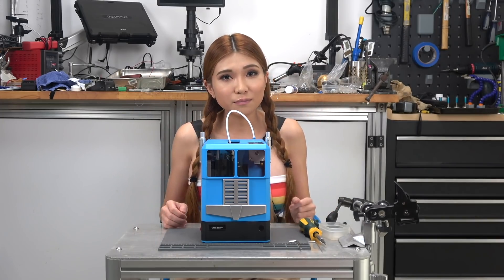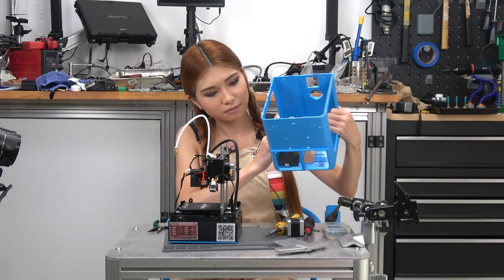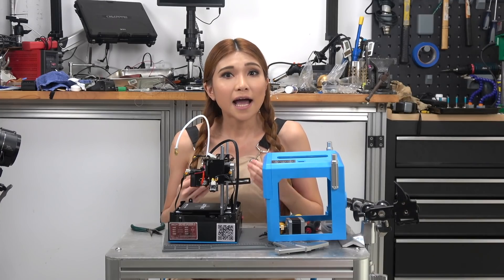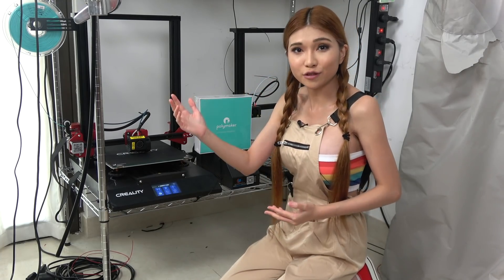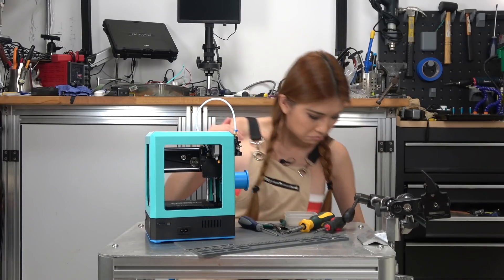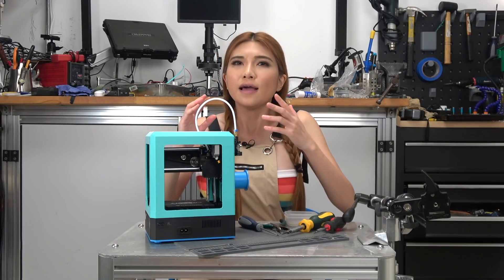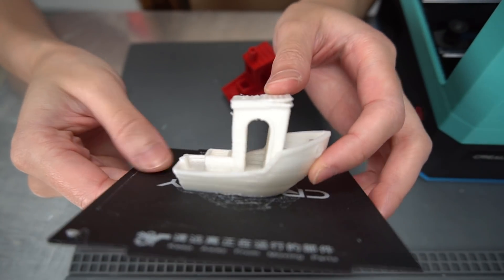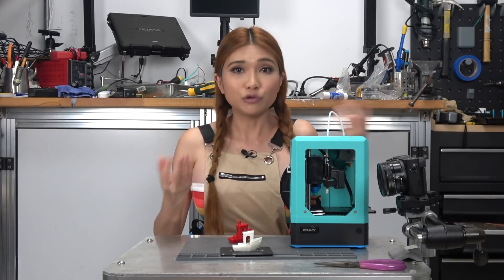3D Print a 3D Printer Enclosure!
I 3D print a new enclosure for my Creality CR-100, on my Creality CR-10S Pro!